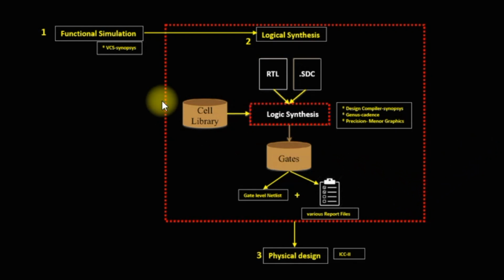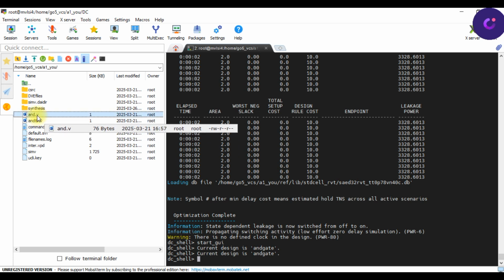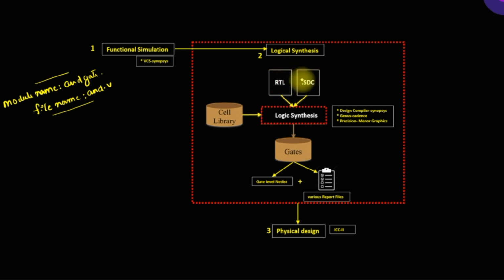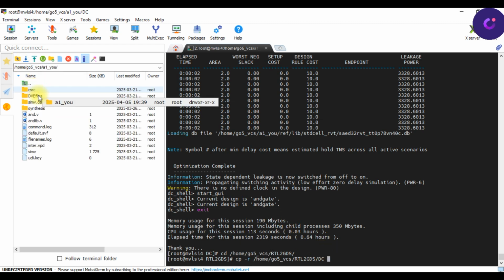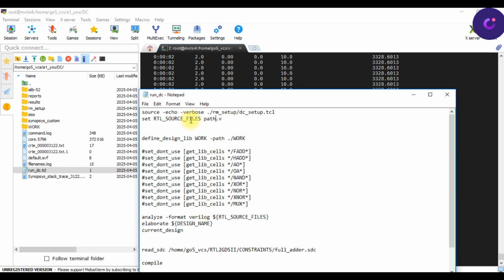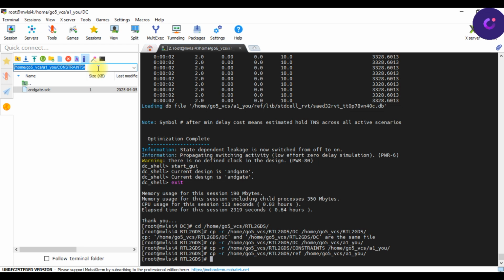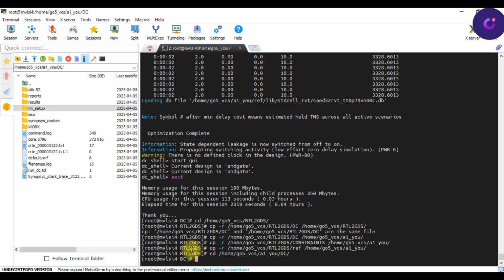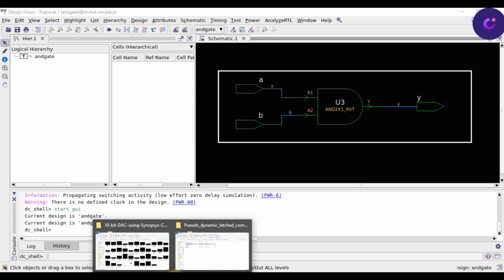Synopsys DC Compiler Tool Tutorial-1 | AND Gate RTL to Gate-Level Synthesis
Welcome to Tutorial-1 of Synopsys Design Compiler Tool Series!
In this video, we demonstrate AND Gate synthesis using Synopsys Design Compiler (DC) – from RTL design to gate-level netlist generation. Learn how to write the Verilog code, analyze synthesis steps, and interpret the results.

📌 What you’ll learn in this tutorial:

Writing Verilog for a 2-input AND Gate

Setting up the Synopsys DC Compiler environment

Reading RTL and library files

Running analyze, elaborate, and compile commands

Generating and analyzing the synthesized netlist